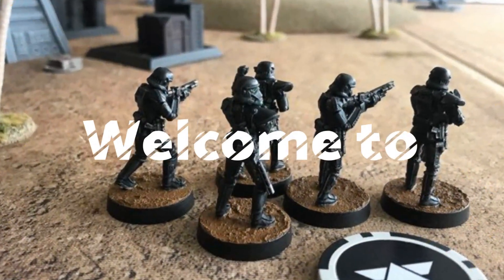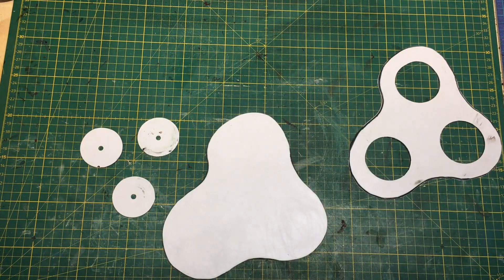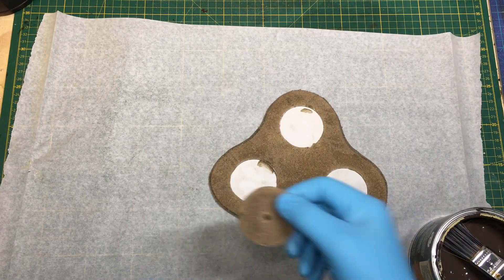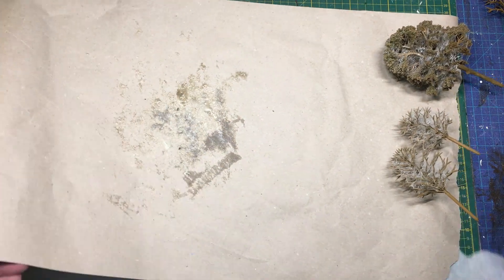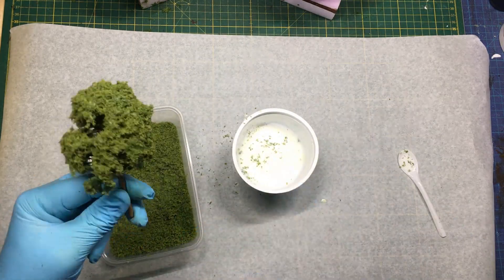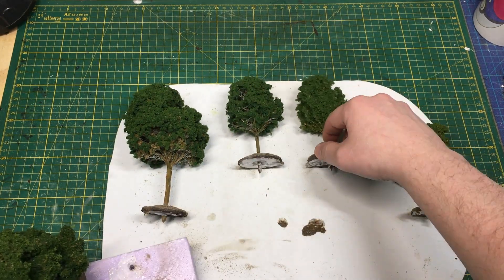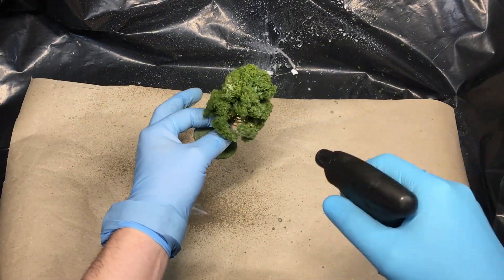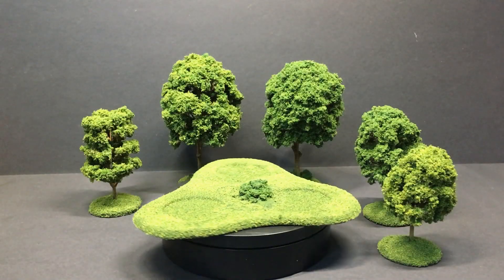How to make easy Trees- Terrain for Kings of War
This is a project for Bring and Battle wargaming's Kings of War.

In this video I make some different trees and bases for them in an quick and easy technik.

They work as well for Bolt Action, Saga & Star Wars Legion

Special thanx to my family for supporting me!